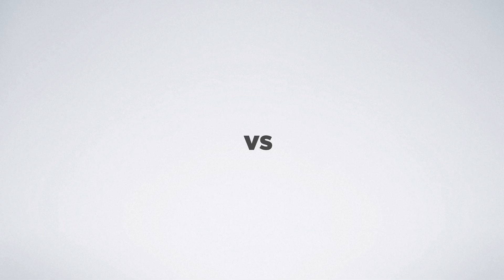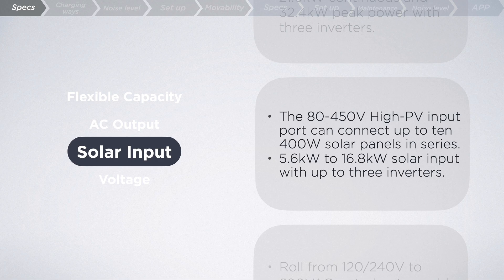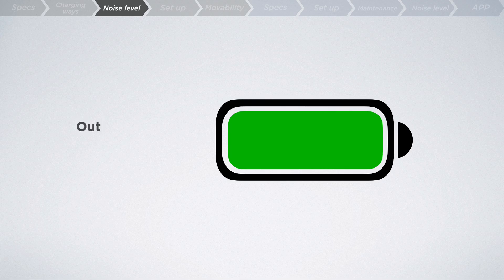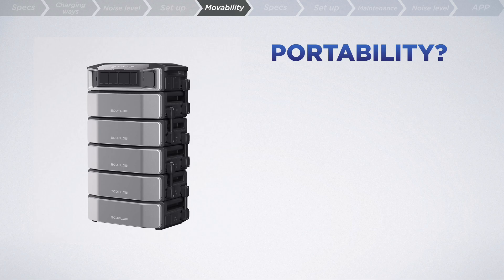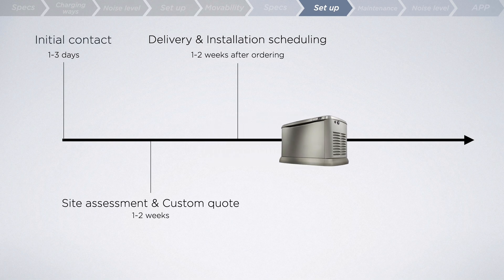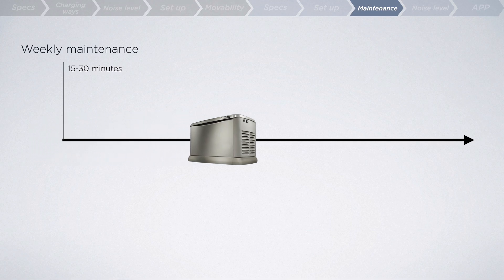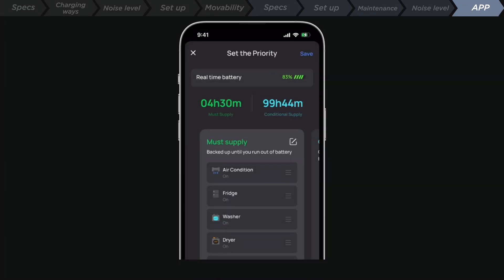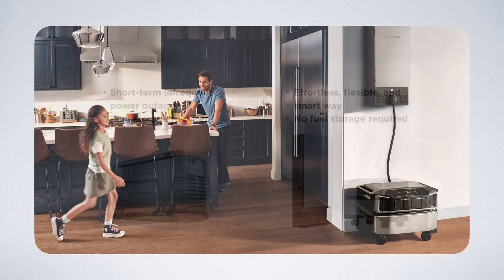EcoFlow DELTA Pro Ultra: Will it Replace Home Standby Generators?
Get ready for a direct face-off: traditional home standby generators vs. EcoFlow Delta Pro Ultra. We spill the details on specs, noise, setup, portability, and more. Your opinion matters—cast your pick💬

for the freshest info.

📌Timestamp:
00:20 Delta Pro Ultra Specs
01:39 Multiple Charging Ways
02:22 Noise Level
02:43 Installation
03:18 Movability
03:55 Standby Generator Specs
04:22 User Journey
05:07 Installation
05:30 Maintenance
06:16 Noise Level
06:35 EcoFlow APP
07:30 Standby Generator APP
07:42 Summary